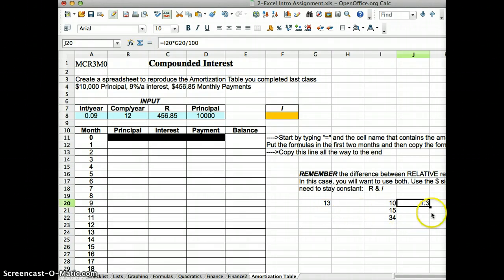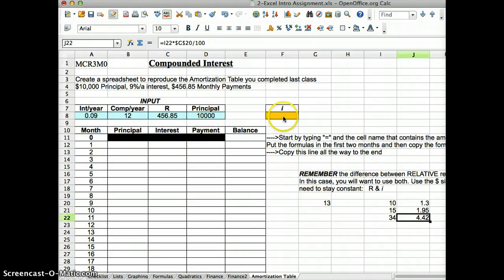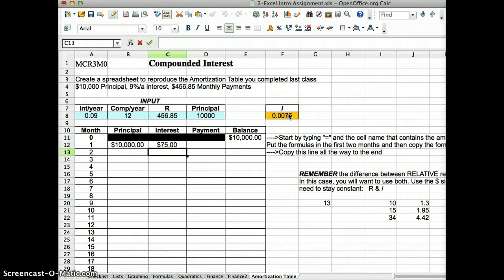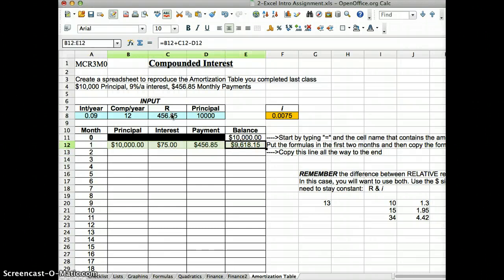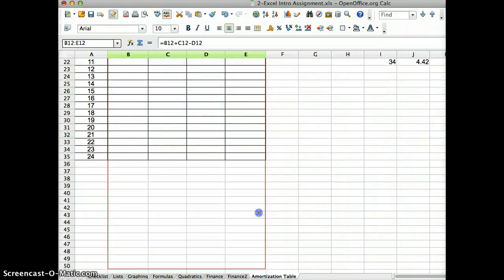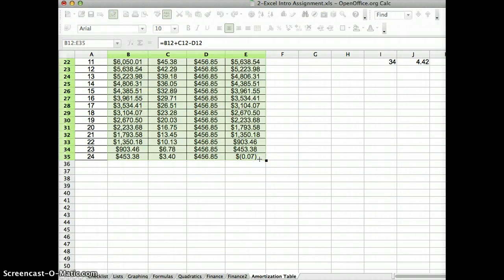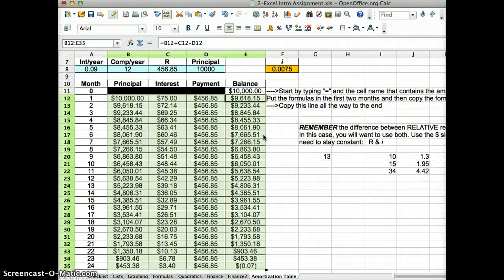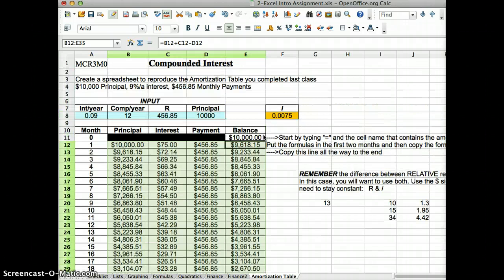Spreadhseet Basics Tutorial 5 - Amort - Rel VS Abs Ref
Relatve VS Absolute References. Creating an Amortization Table in seconds! There are some tricks so watch carefully!